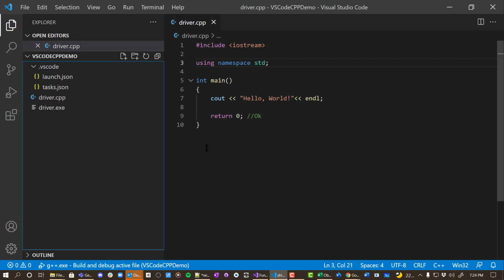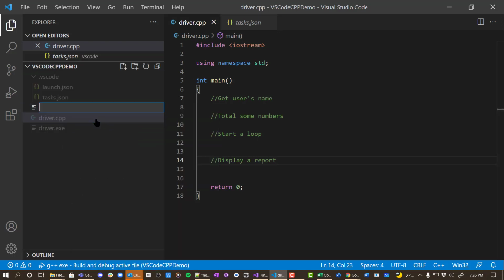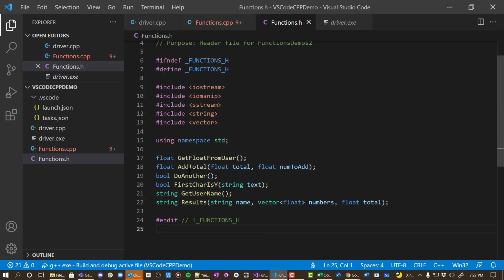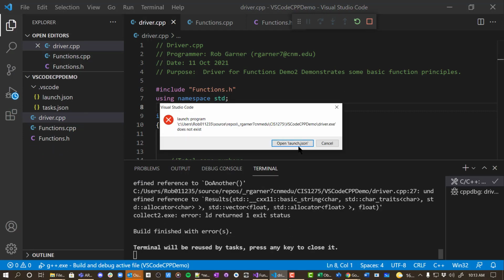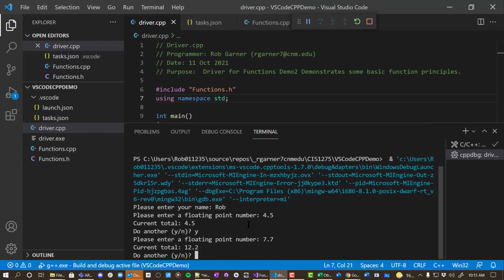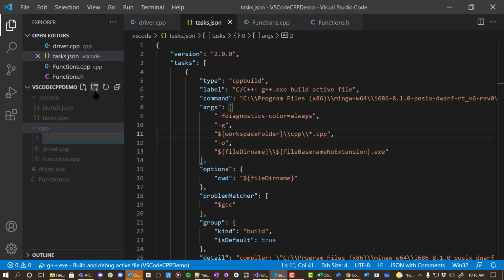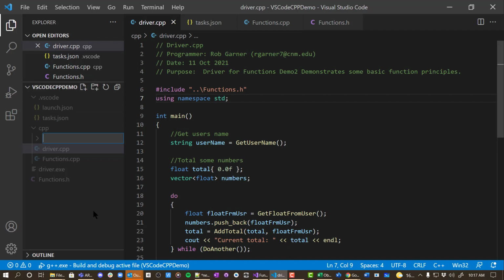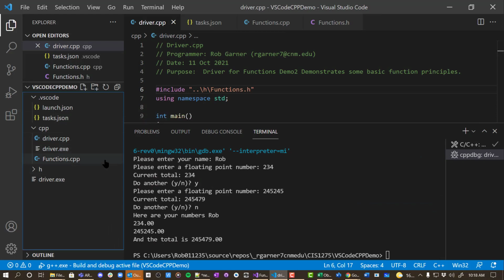How to make a multifile program with Visual Studio Code